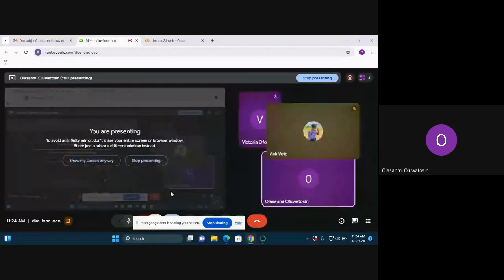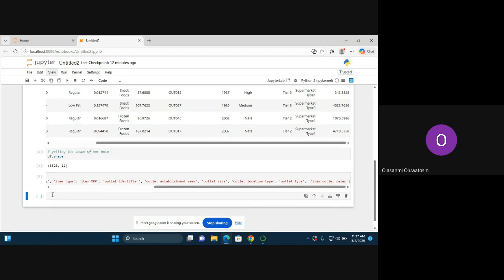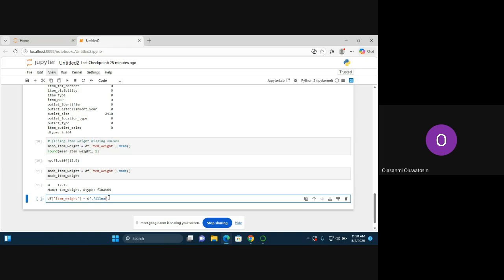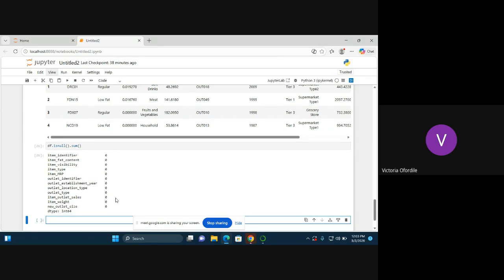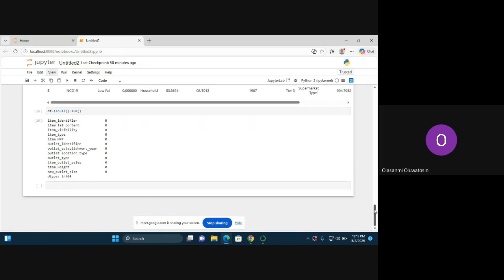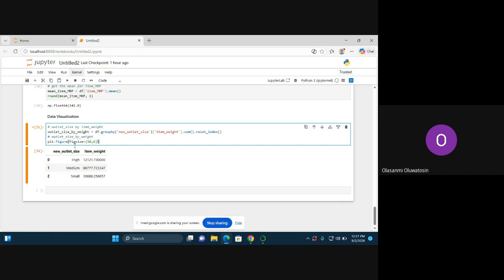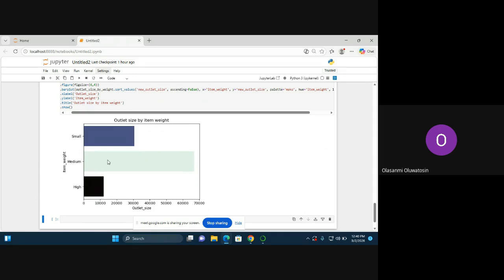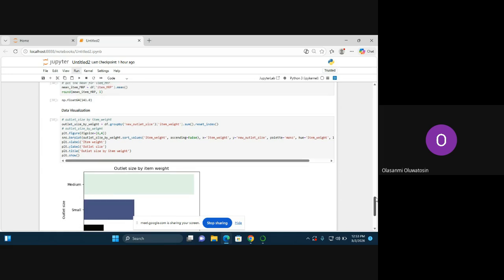DBS Technologies Free Python Training Day 2 - 2026/03/02